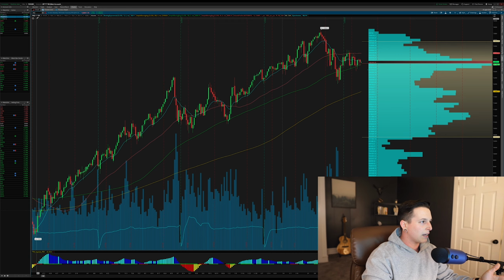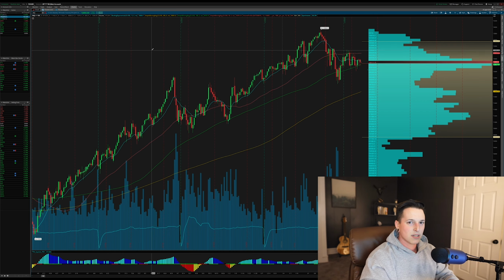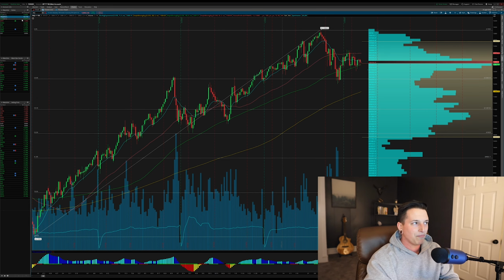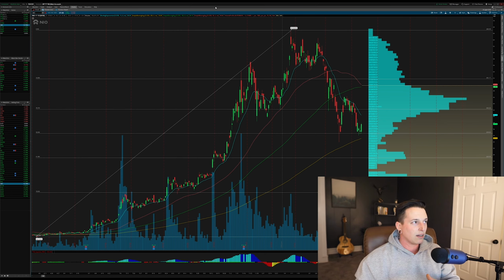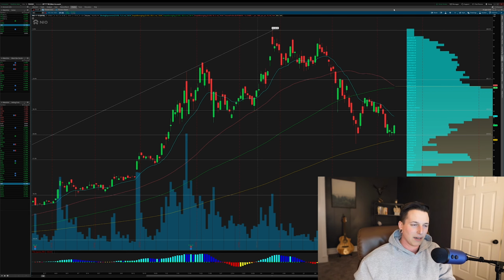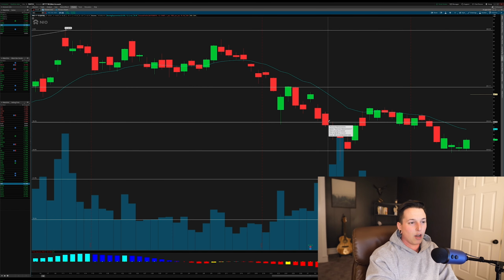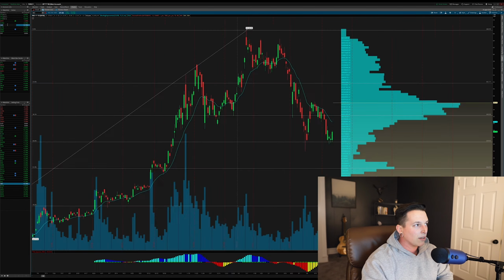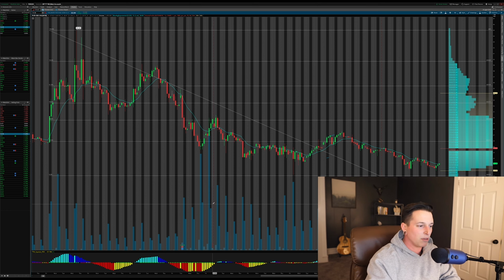Mastering Entry & Exits with Fibonacci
The fibonacci retracement is one of the best indicators for beginners when starting to trade in the stock market. However, many traders use the fibonacci incorrectly or don't understand how to time their entry and exit based off of key supports and resistance with the fibonacci. In this video we will go over how to use the fibonacci to time entires and exits, as well as how to properly draw, and set up your fibonacci for max profit.